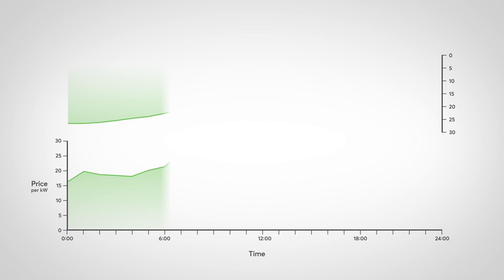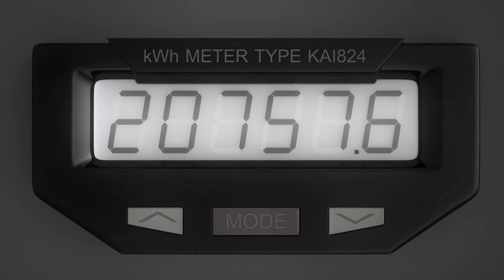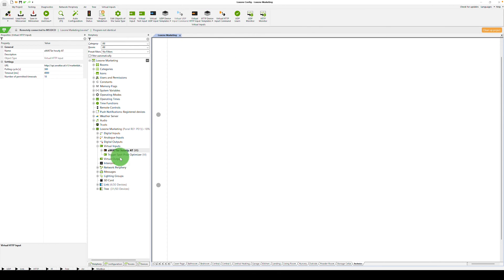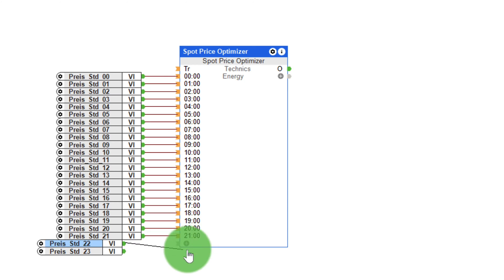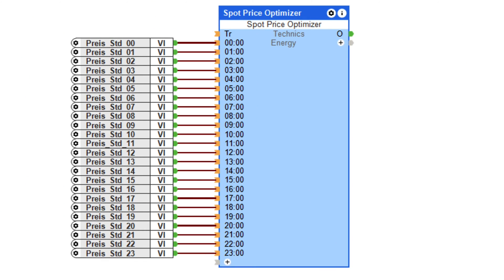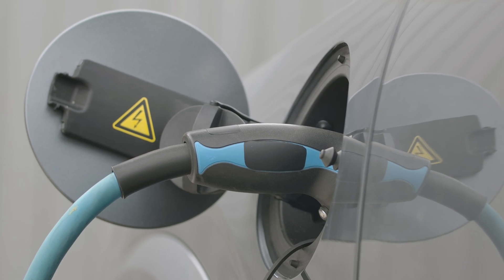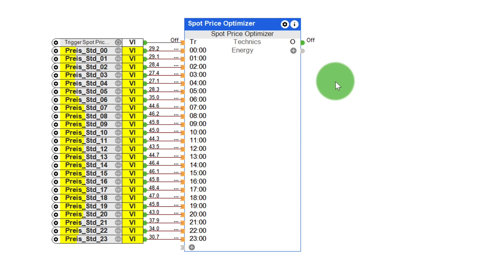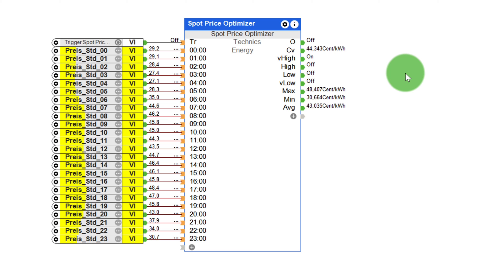Nieuw: Spot Price Optimizer I 2022 I 4K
In heel Europa tekent zich een trend af: steeds meer elektriciteitsleveranciers bieden tarieven aan met dynamische elektriciteitsprijzen per uur. In sommige gevallen fluctueren de prijzen enorm. Met de functiebouwsteen “Spot Price Optimizer” van de gloednieuwe Loxone Config Public Beta 13.2 kan je in jouw energiebeheer rekening houden met de prijsschommelingen van de spotmarkt en zo geld besparen.

👍 zonder risico
👍 geen minimum aankoop
👍 flexibele kortingsniveaus

Klaar om je bij ons aan te sluiten en de toekomst van gebouwautomatisering te stimuleren? 💚 Solliciteer nu